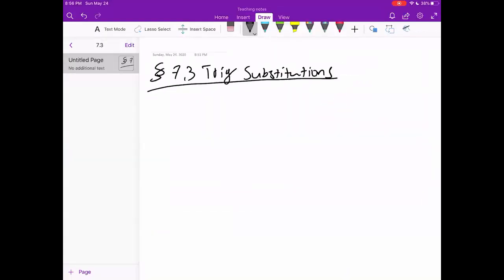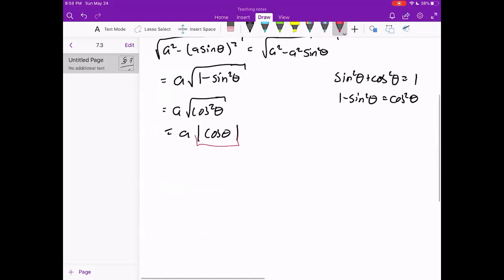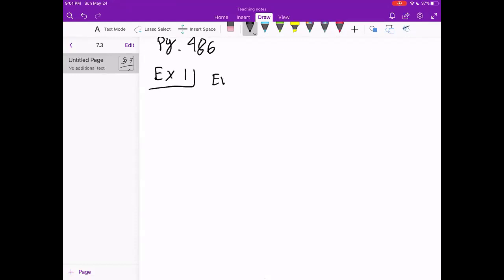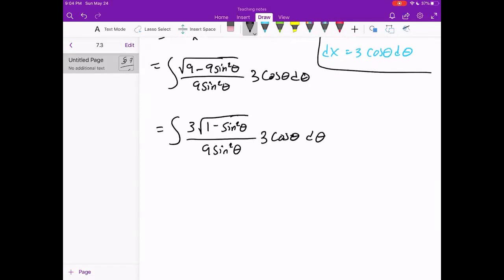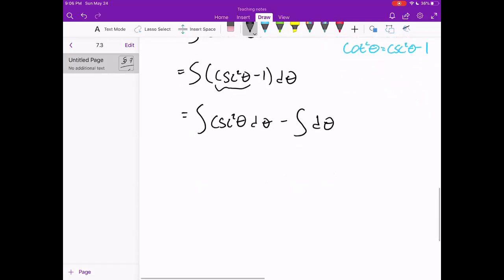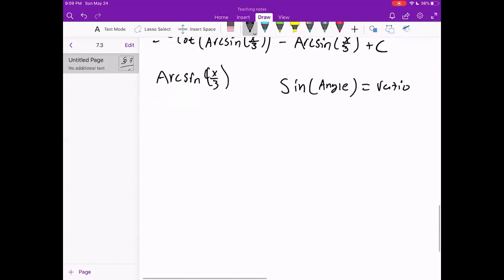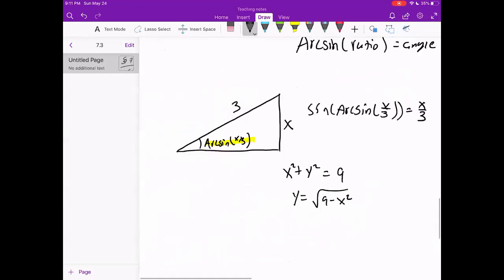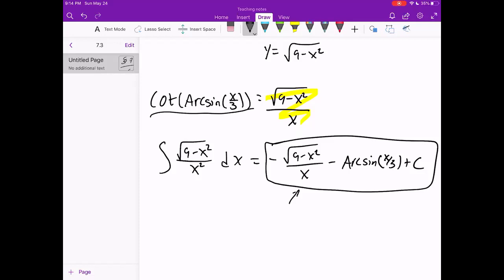Section 7.3 Part 1